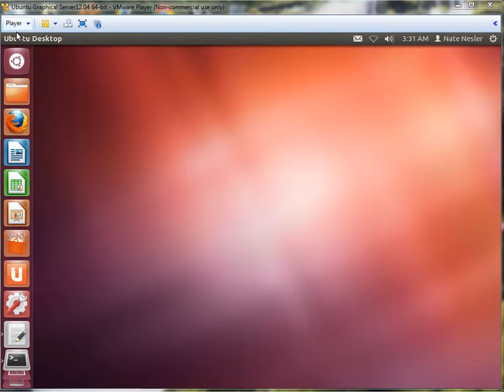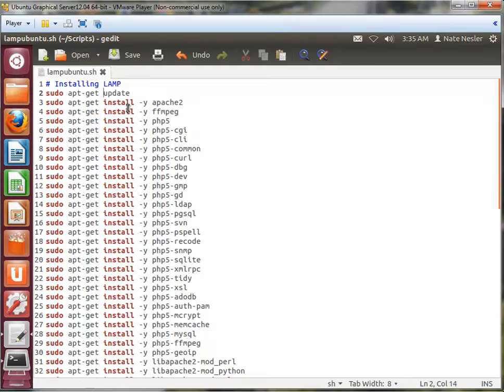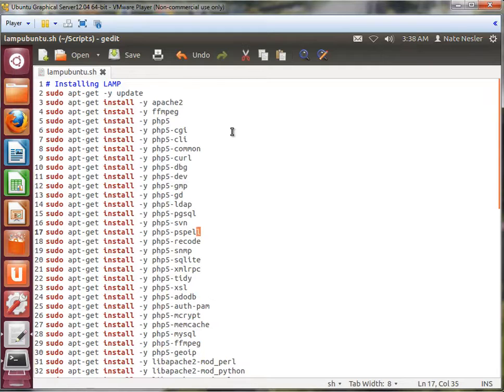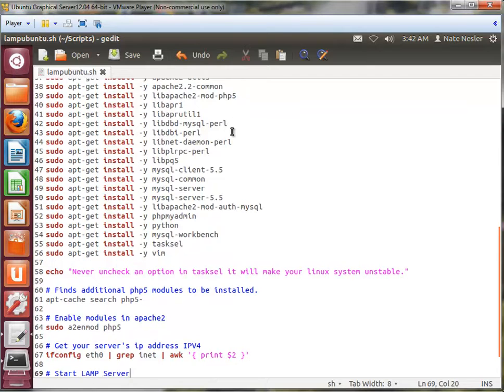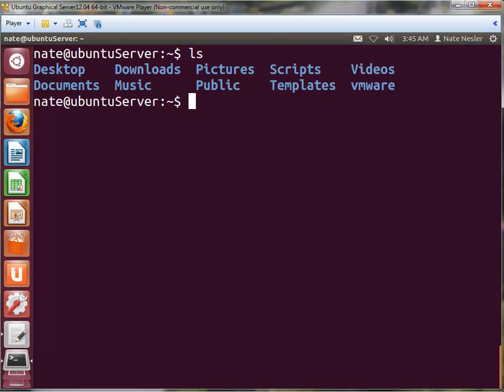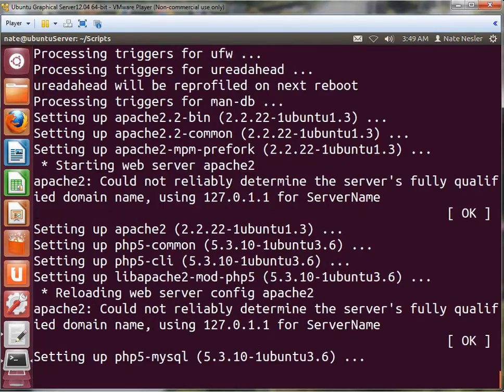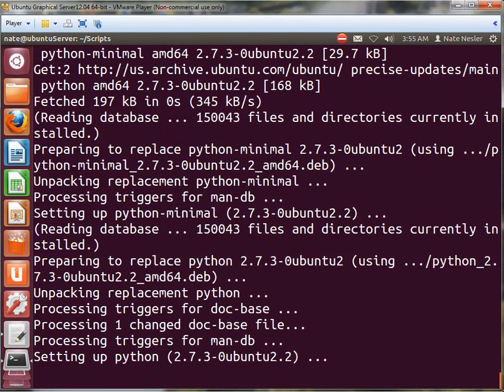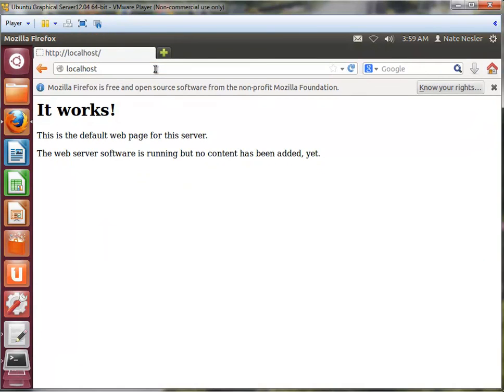Linux Ubuntu LAMP Server InDepth Part 01